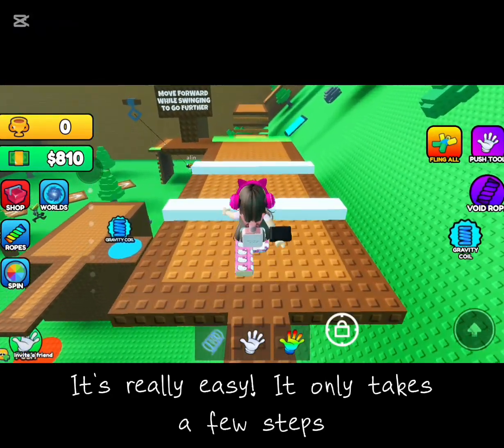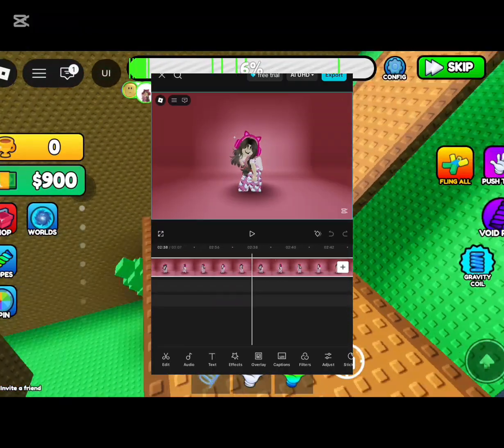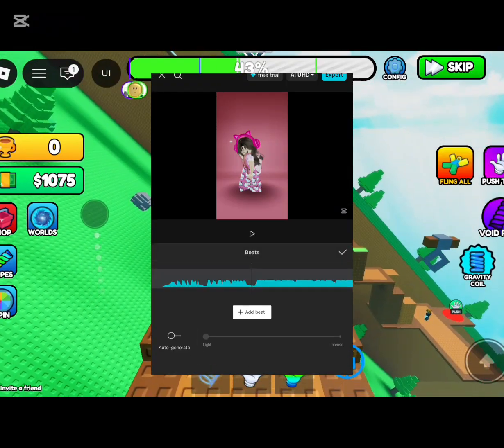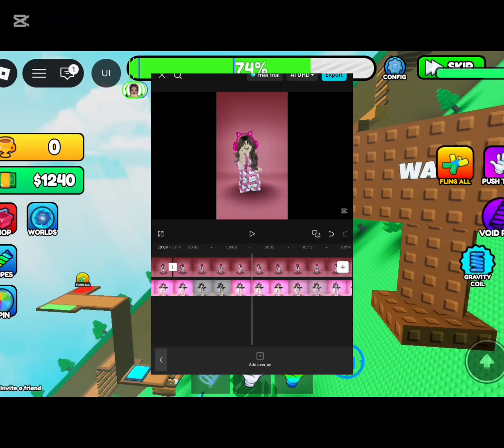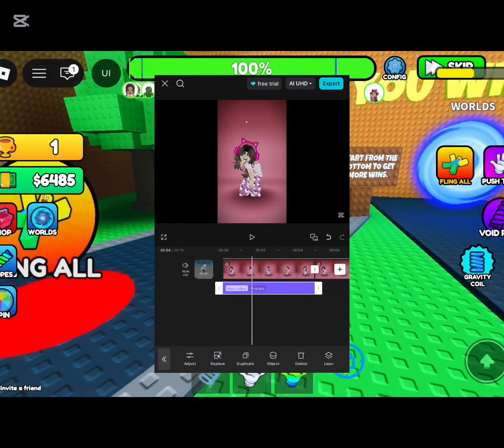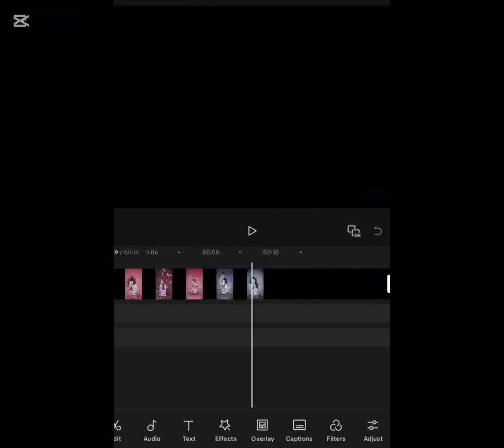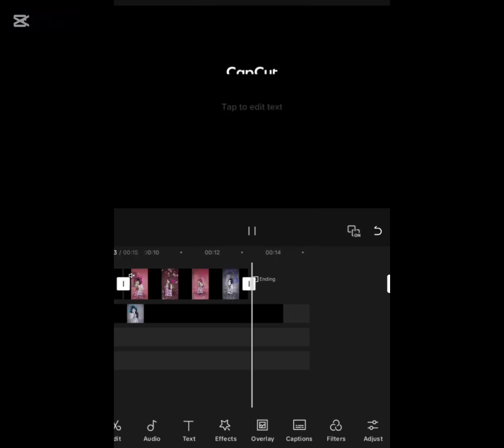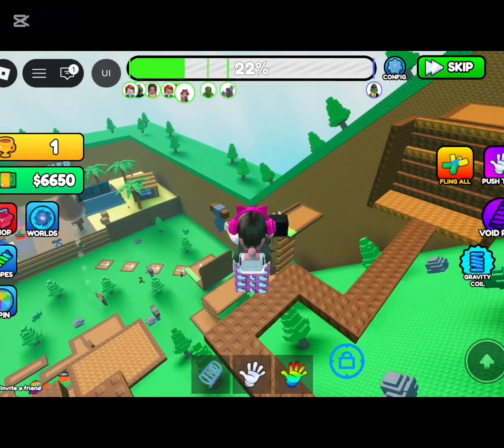TUTORIAL ON HOW TO EDIT LIKE ME! *FOR BEGINNERS*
Sorry for the one week delay :(
I almost lost motivation into making this vid but here it is!